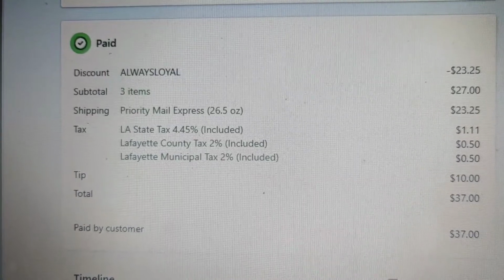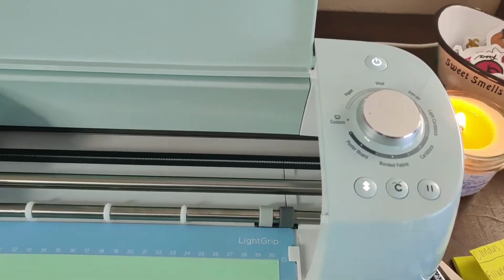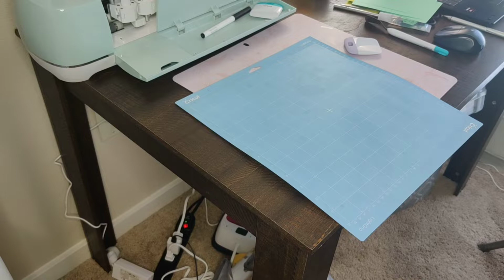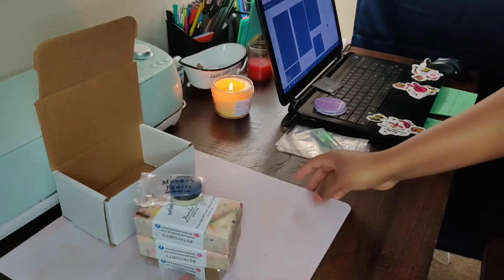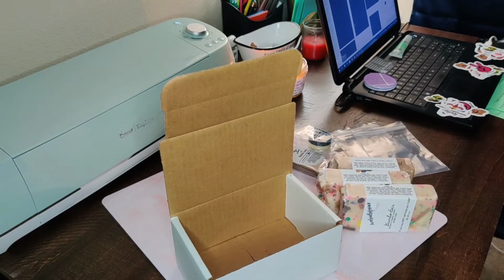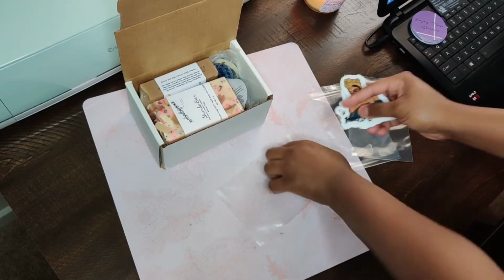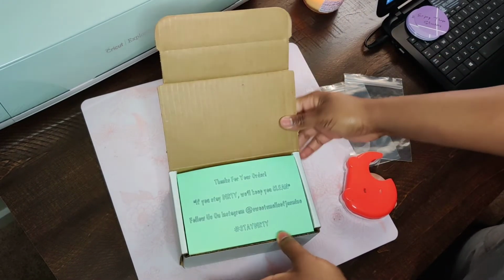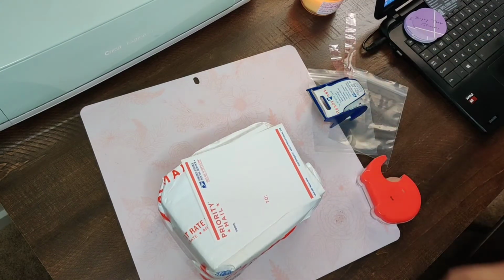A Day In My Life As A Small Business Owner | Watch Me Prepare And Package Up An Order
I love packaging up orders! it's so fun!!

Camera Used: One Plus

Editing: Filmora

Thumbnail: PicMonkey

**All Products used/discussed were either purchased with my own Money or sent to me! But all opinions are my own**